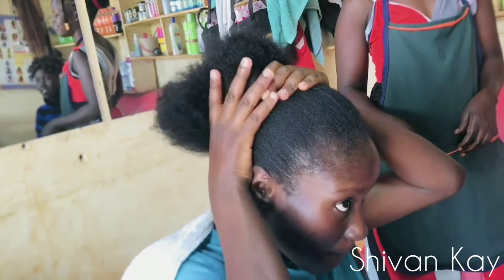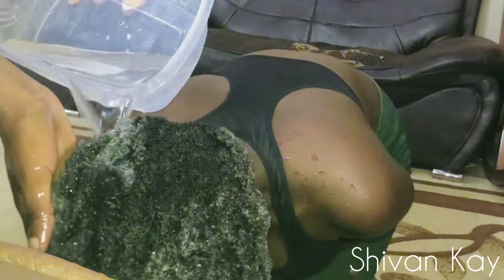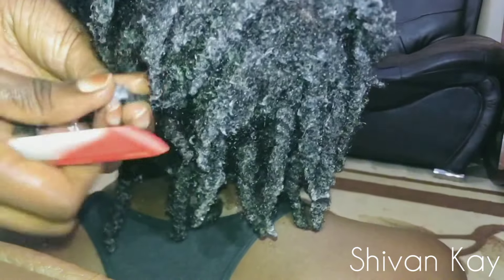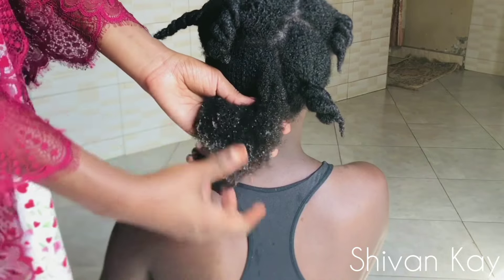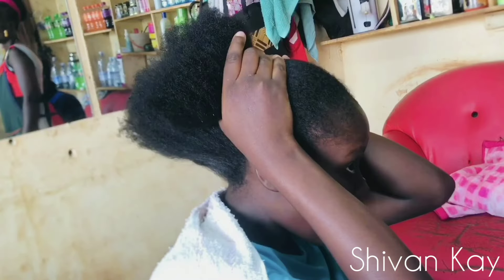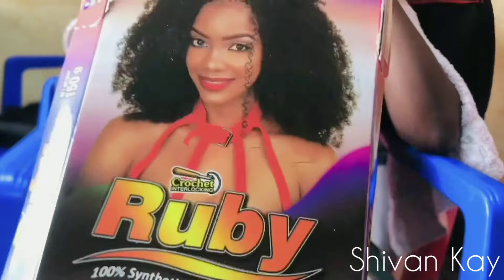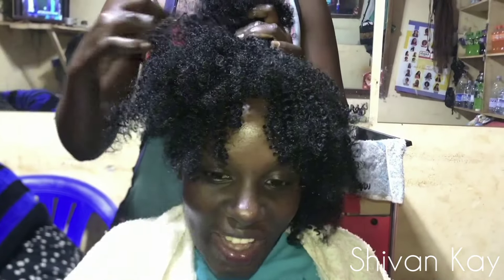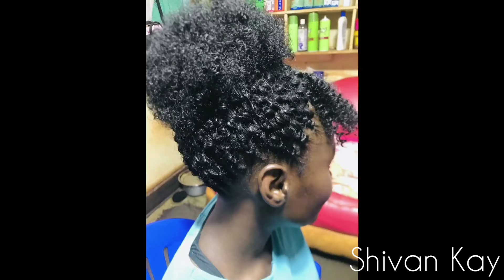CURLY CROTCHET HAIRSTYLE | 4C Natural Hair | Shivan Kay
Hello guys🥰I hope you enjoyed the video and please be sure to Like 👍 Comment ✍️ and subscribe ❤️to my channel if you haven’t already and I’ll catch you on my next one 😘

DIY DOUBLE HAIR GROWTH TREATMENT WITH BANANA AND MILK | Insane hair growth

How I Use Onion and Ginger for Unstoppable Hair Growth | Natural Hair

EASY AND QUICK SLEEK BRAIDED PONYTAIL ON 4C HAIR!

DIY SALON BLOW OUT AT HOME | How To Blow dry Type 4 Hair | TENSION METHOD

NATURAL HAIRSTYLES | How to style 4C Natural Hair

HOW TO: SILK PRESS ON 4C NATURAL HAIR | NO BLOW DRYER | COMB CHASE METHOD

How to: Braid out on 4C Hair | Natural Hair | ECO STYLER GEL

My Easy Go-To hairstyles on curly hair🥰

Bantu Knotout on blown out natural hair | DETAILED HOW TO*

EASY Natural hair styles for BLOWN OUT TYPE 4 HAIR

SUPER EASY styles on 4c blowout hair🥰

How to Make Rice Water for Massive Hair Growth | THE EASIEST AND TRUE RECIPE